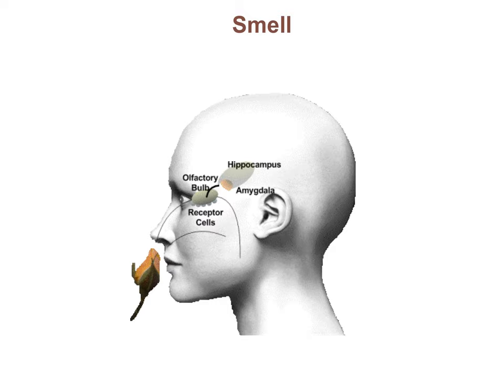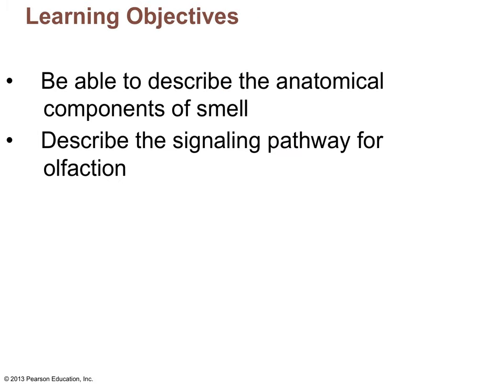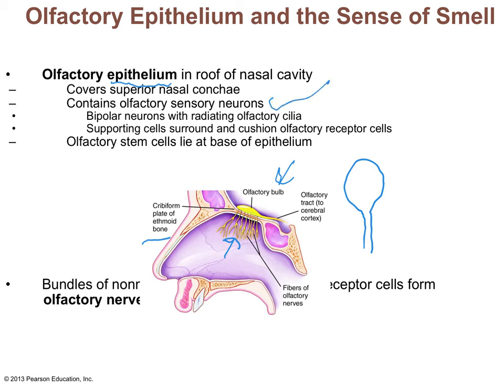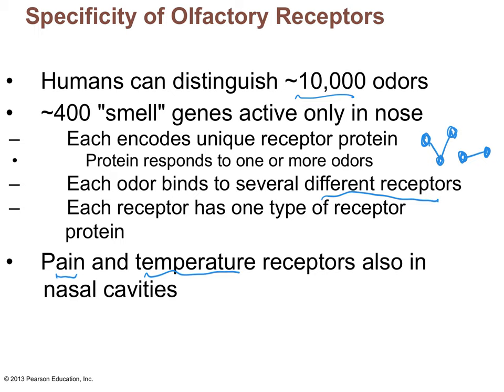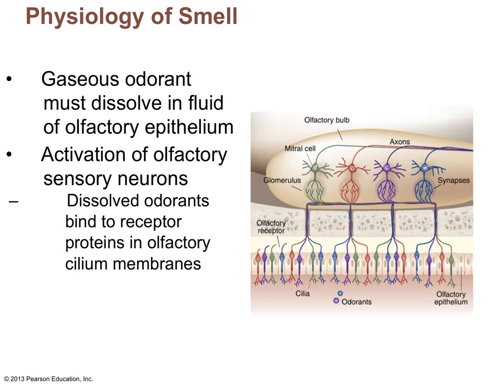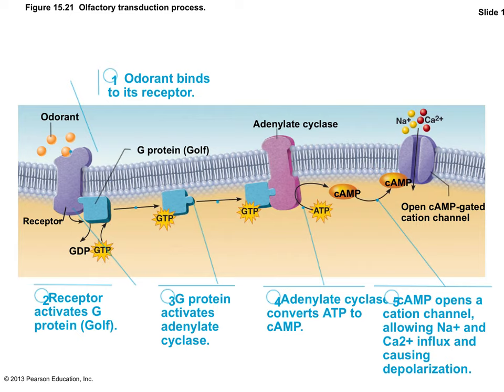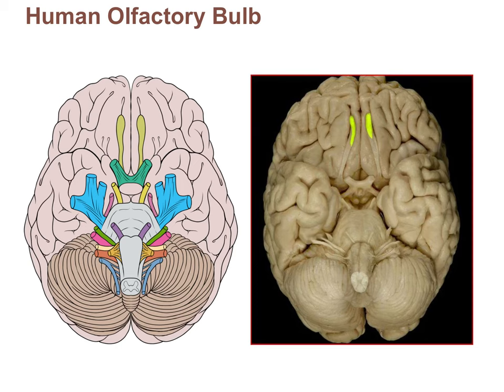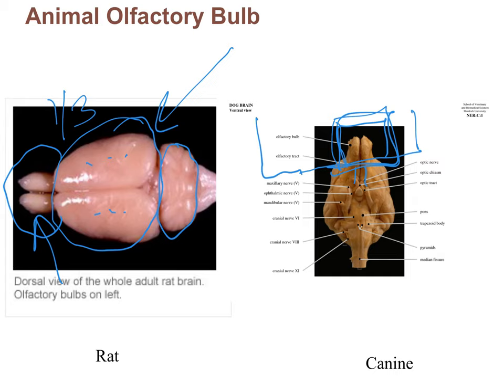Special Systems Physiology: Sense of smell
The signal transduction associated with the sense of smell and the associated neurobiology.